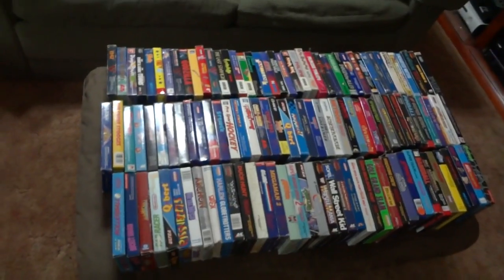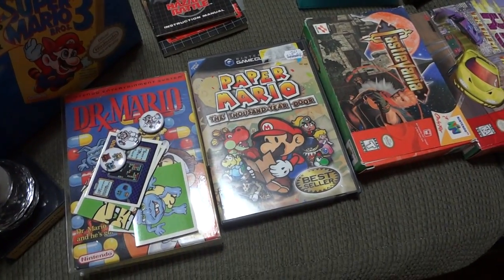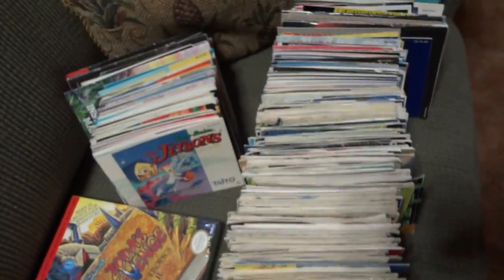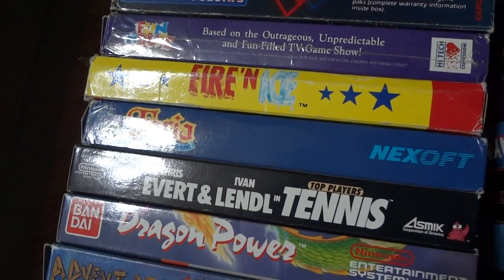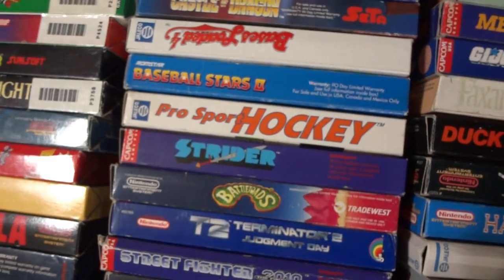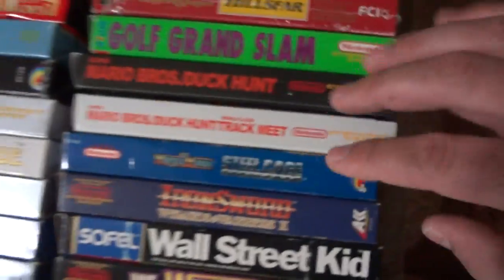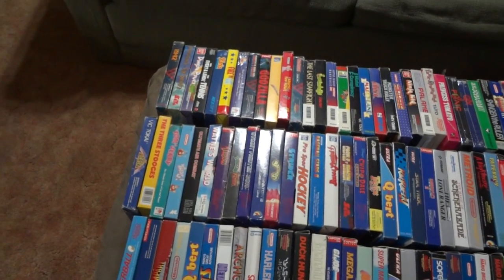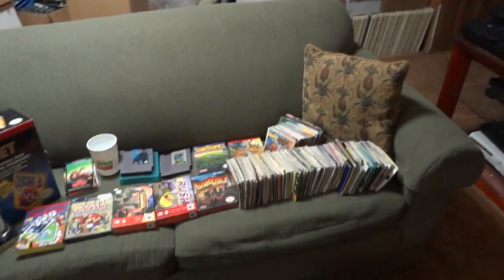NintendoAge Campout 2012 pickups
Items I scored at the NA 2012 campout in Lebanon, TN